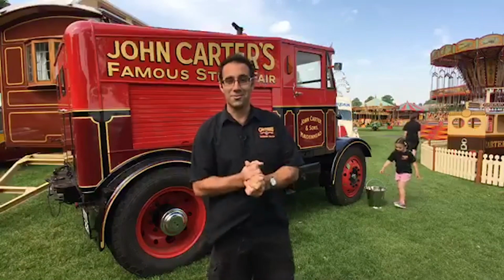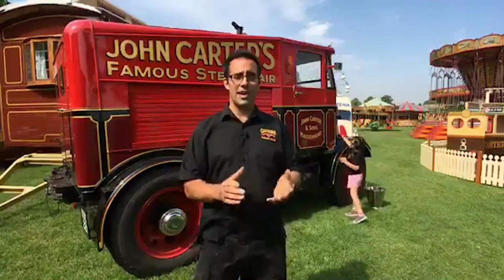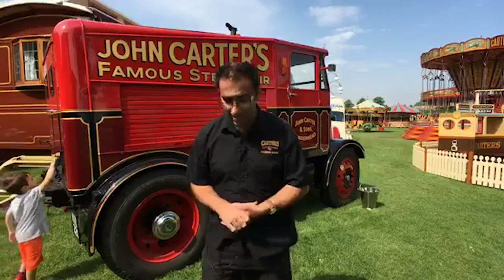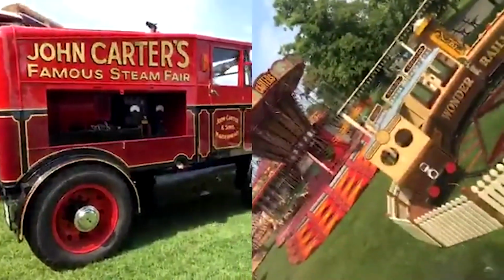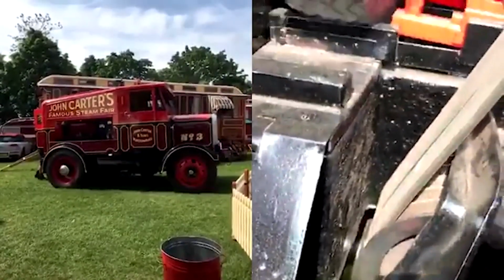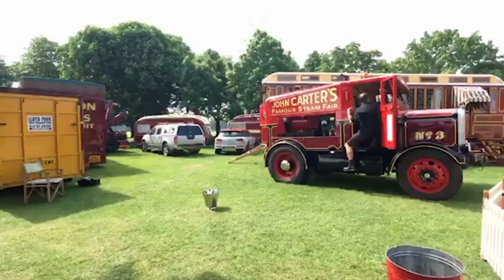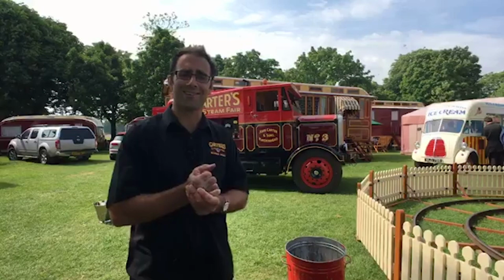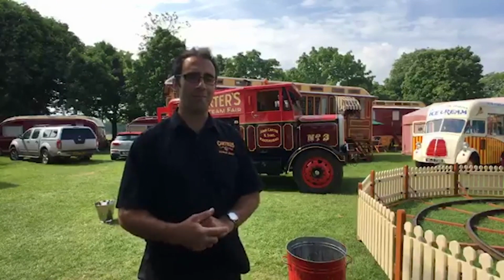The Showtrac | Live With Joby Carter (NEW)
Episode 3 - The One With The Showtrac, is from the Carters Steam Fair Live Episodes from our tour, where Joby Carter talks about a ride, lorry, wagon or game every week. These live episodes are available to give our customers a bit of insight into our fair, and where the vintage rides, vehicles and attractions come from and how they are restored to their original beautiful glory!

If you would like to catch the next eipsode of the Live With joby Carter series, please visit out Facebook page.

|Carters steam Fair Online|